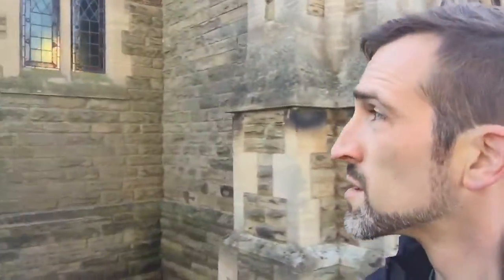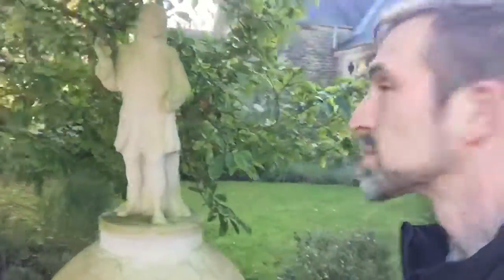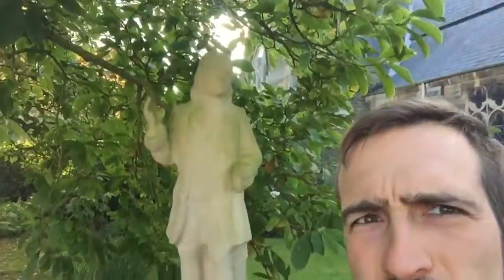Wesley Memorial Methodist Church Epworth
Walking around Wesley Memorial Methodist Church in Epworth, UK